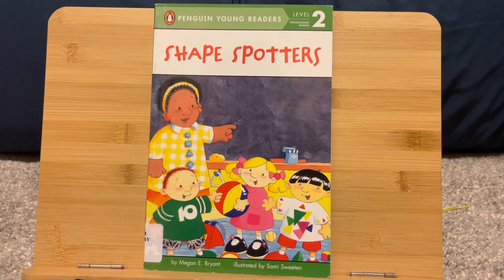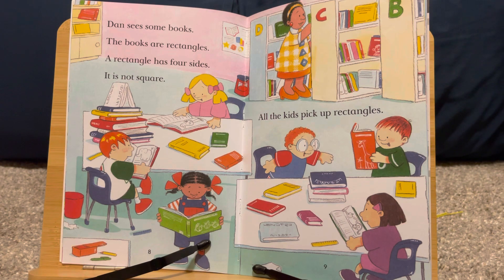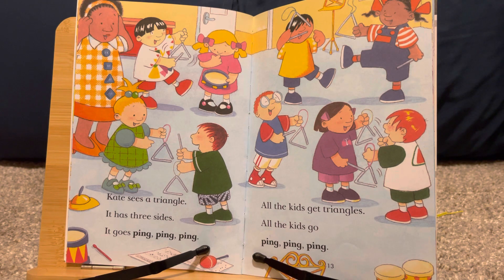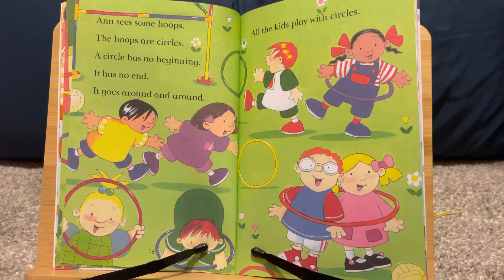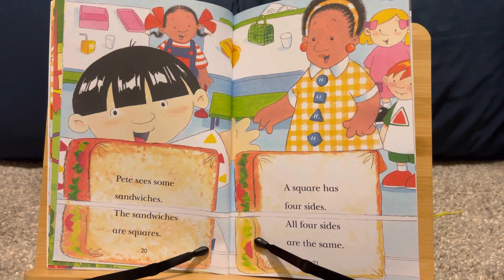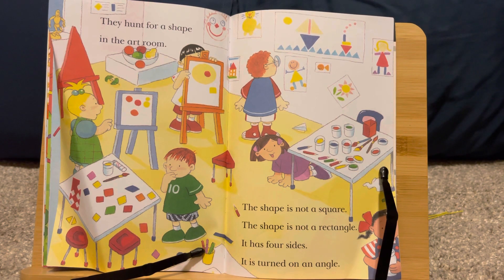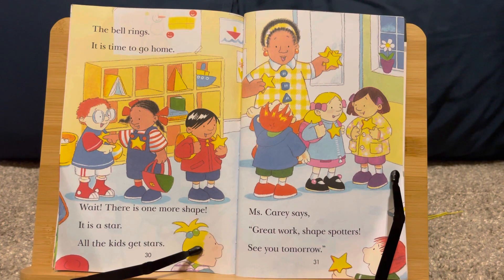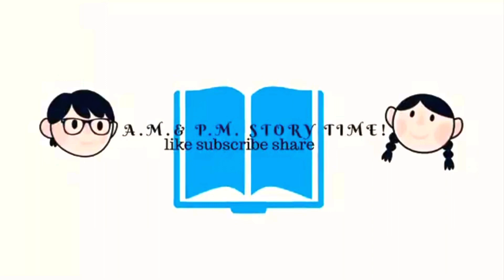Shape Spotters Level 2 Book Read Aloud For Children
Come and learn a few shapes with this book about shapes! Can you spot a triangle? How about a square? Maybe spot a circle? Shapes are everywhere!

Author: Megan E. Bryant